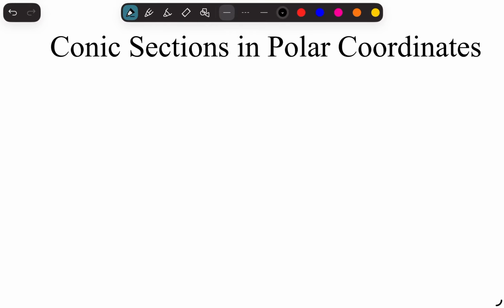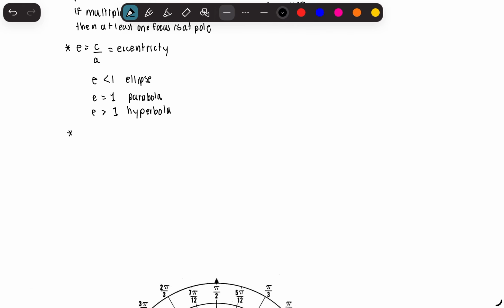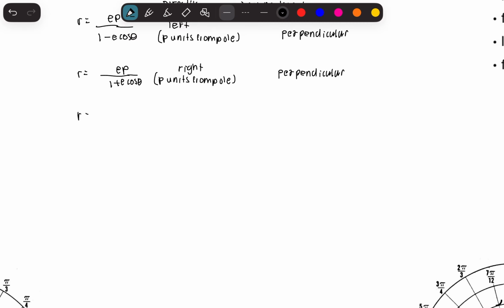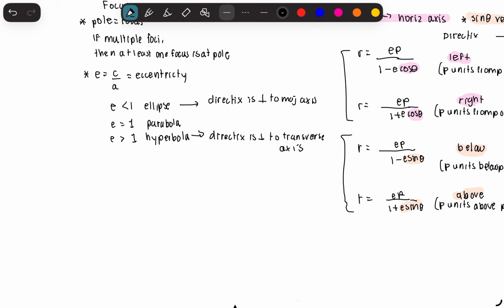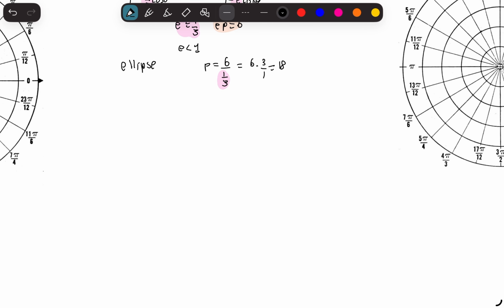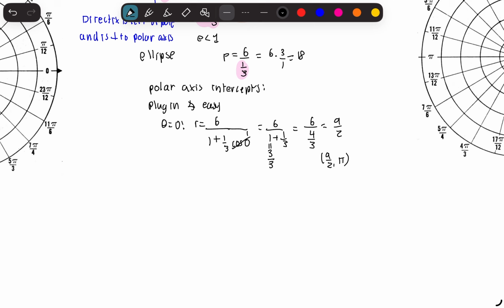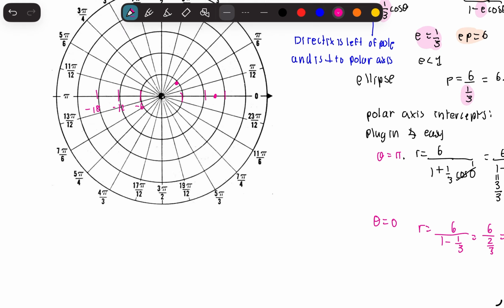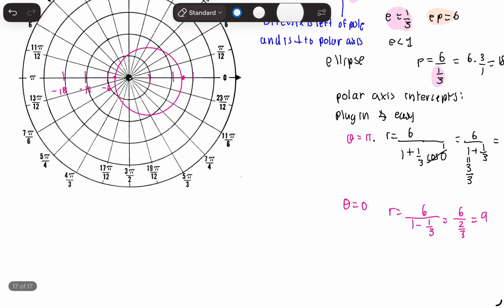Conic Sections In polar Coordinate System